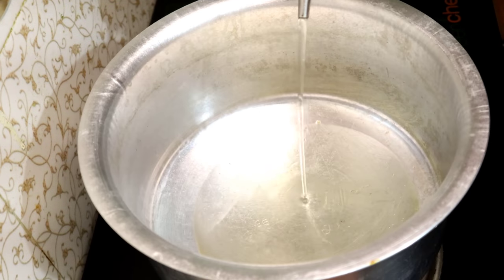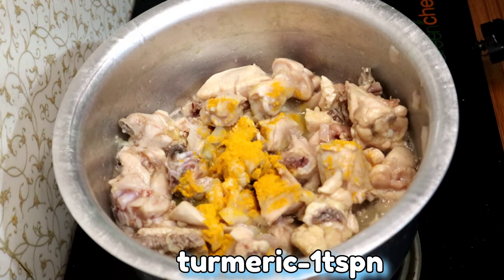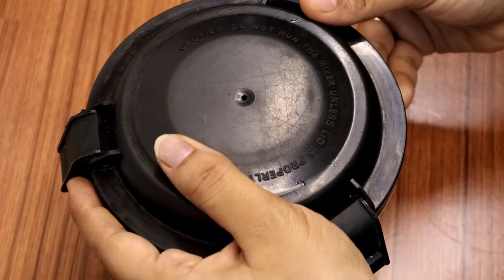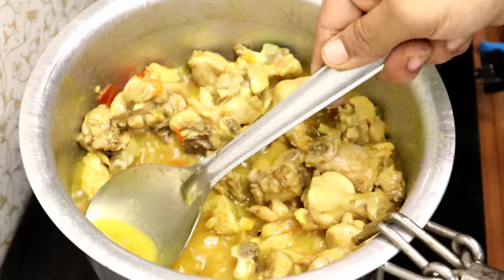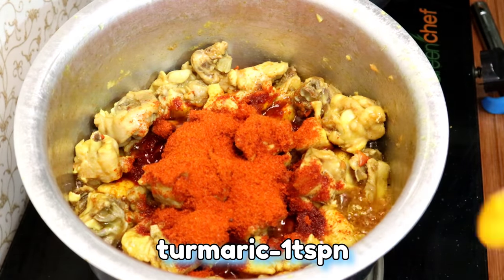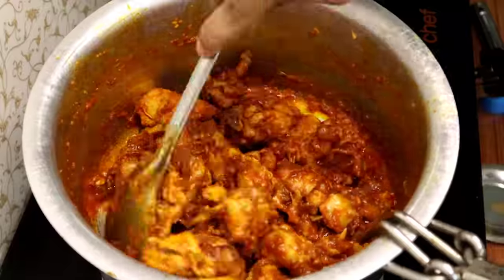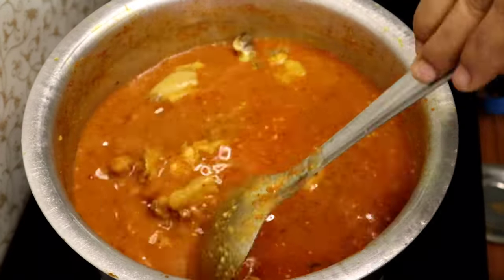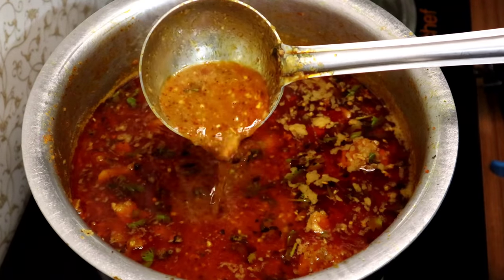ಹಳ್ಳಿ ವಿಧಾನದಲ್ಲಿ ಪಕ್ಕಾ ಜವಾರಿ ಅಡಗಿ ರೀ ಇದ..ನಾನ್ ವೆಜ್ ಪ್ರಿಯರಿಗೆ ಈಬಾಡೂಟ |village style chicken saaru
Watch and learn how to make village style chicken sambar in Kannada | ಹಳ್ಳಿ ಶೈಲಿ ಚಿಕನ್ ಸಾರು|authentic style chicken masala in Kannada| chicken masala sambar |chicken saln |restaurant style authentic chicken saln | chicken masala sambar in Kannada | spicy chicken recipe | perfectly

and Press Bell 🔔